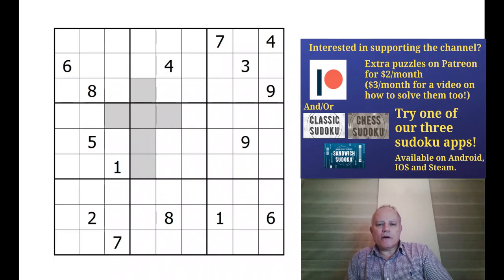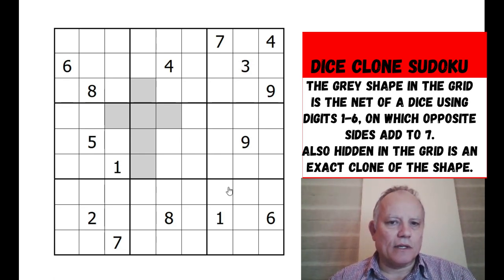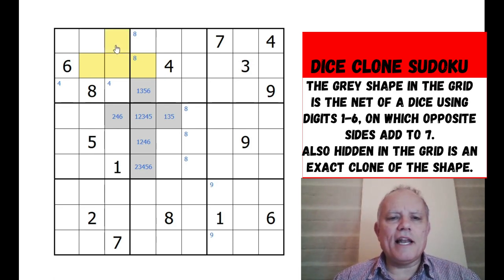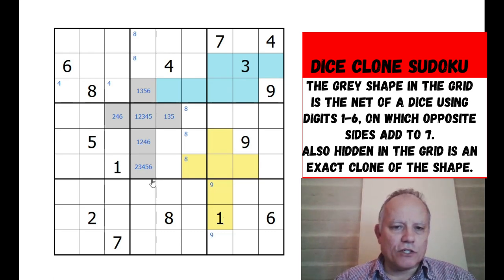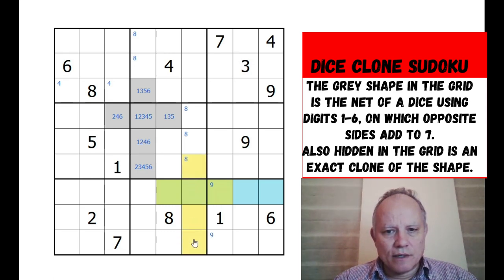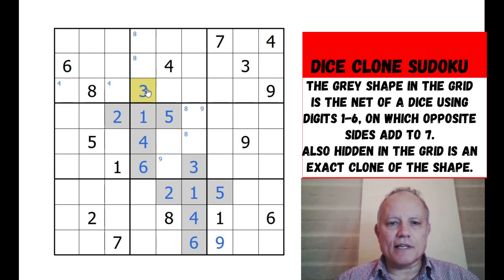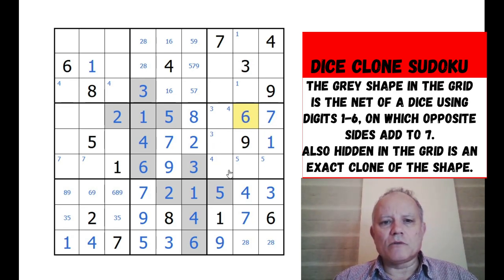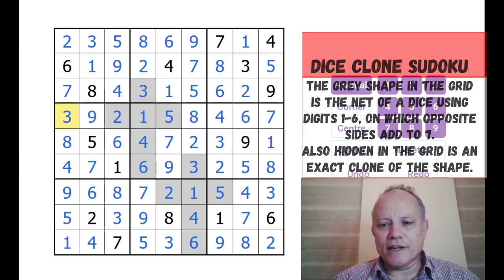The Amazing Invisible Dice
What's better than one dice? Two, when one of them's invisible!
Normal sudoku rules apply. Also the grey shape in the grid is the net of a dice with faces 1-6, and opposite faces summing to 7. Hidden in the grid is an exact clone of the shape.

▶Logo Design◀
Melvyn Mainini